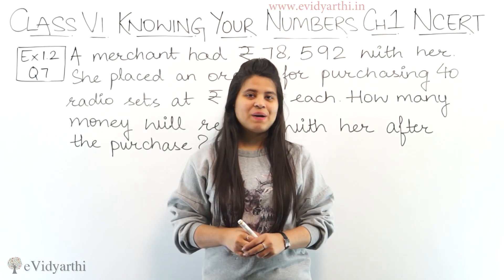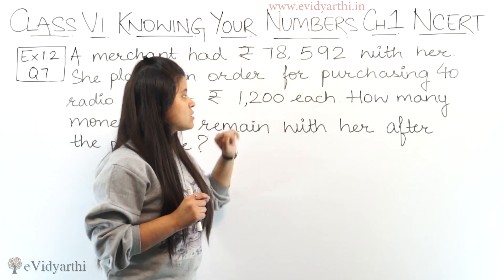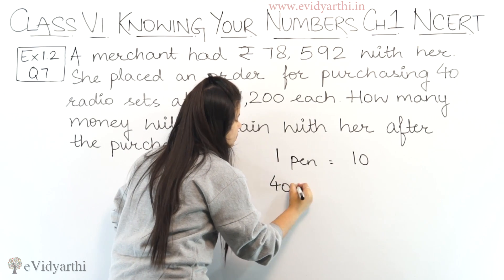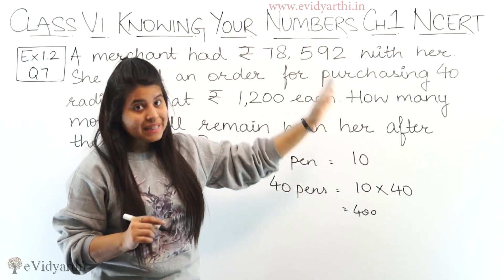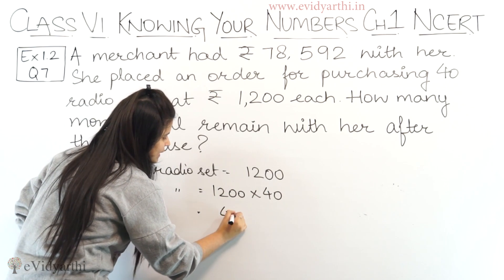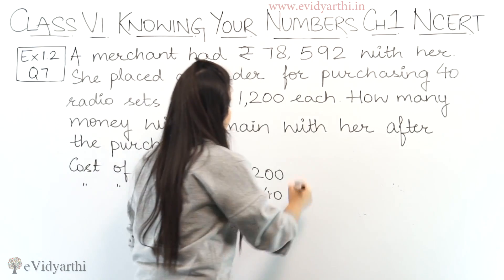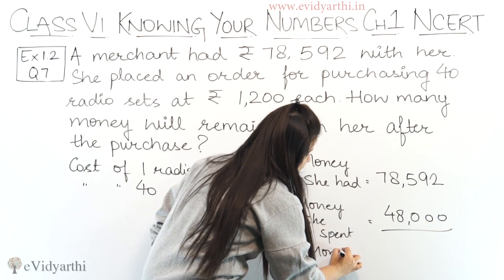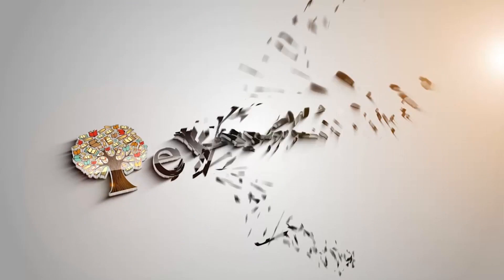Q 7 - Ex 1.2 - Knowing Our Numbers - Chapter 1 - Class 6th NCERT Maths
✔️ Class: 6th
✔️ Subject: Maths
✔️ Chapter: Knowing Your Numbers
✔️ Topic Name: Q 7 - Ex 1.2

0:00 Q 7 - Ex 1.2